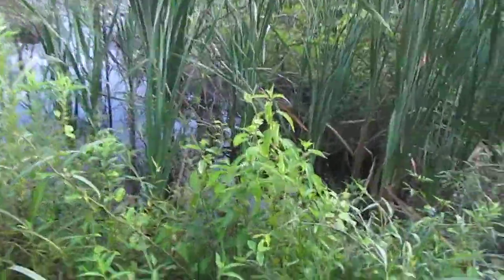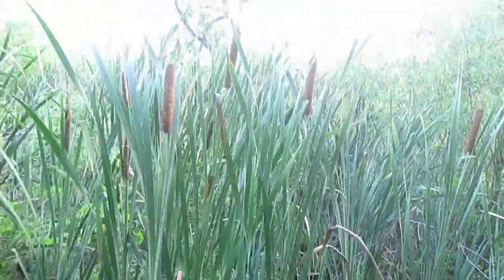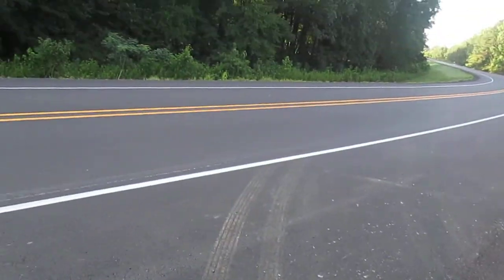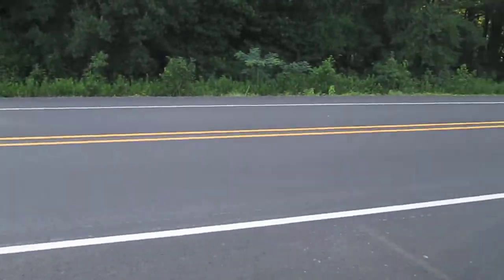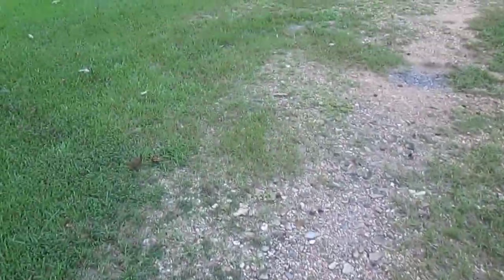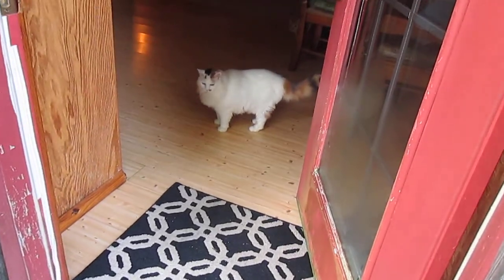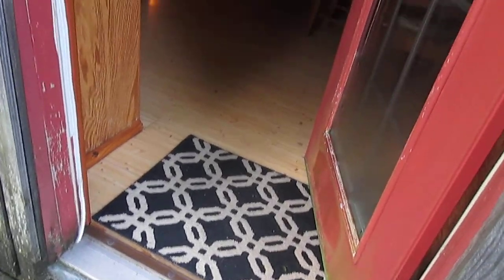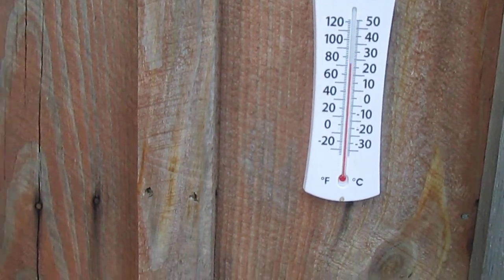Short Walk, Roadwork Update & Big News!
Correction: I should have said 23°C apparently I can't read a thermometer 😒🌡️